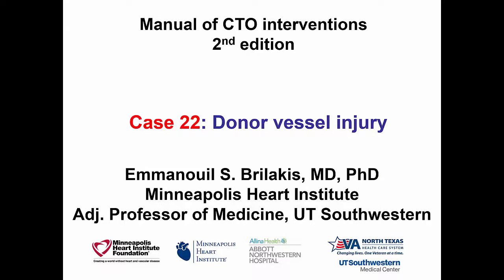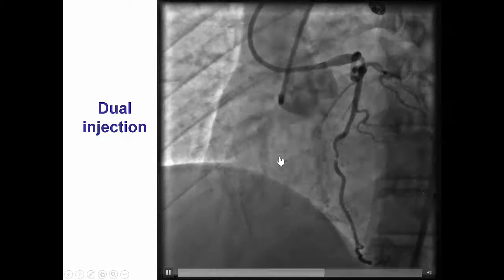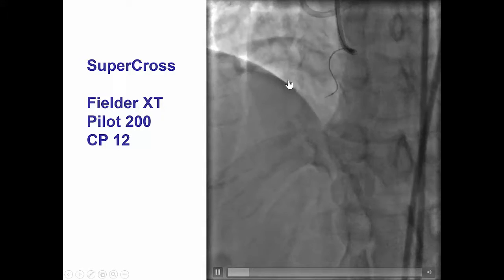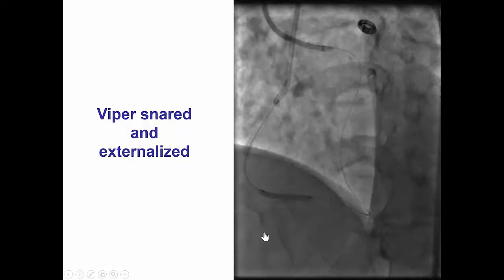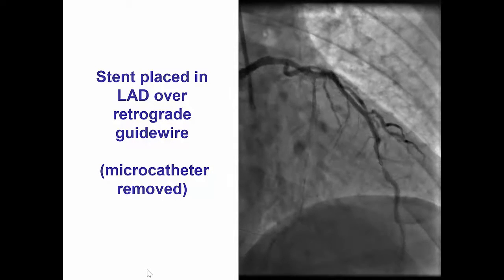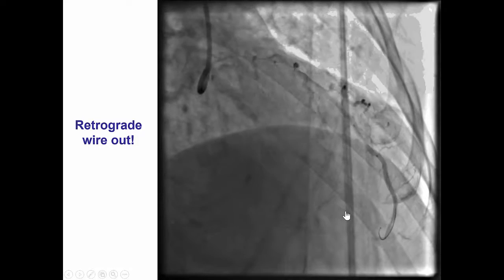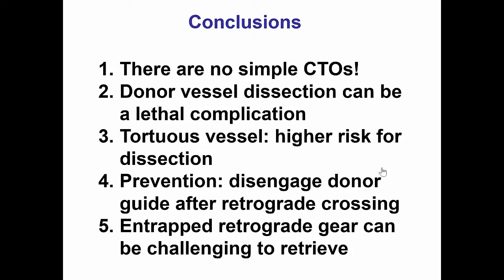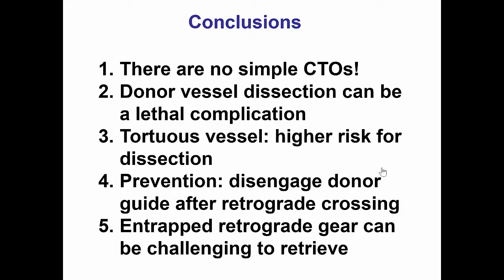Case 22: Manual of CTO Interventions - Donor vessel injury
Retrograde CTO PCI case complicated by donor vessel dissection (LAD). The dissection was successfully stented restoring antegrade flow, but also trapping the retrograde guidewire under the LAD stents. After multiple attempts the retrograde wire was retrieved and the case successfully completed.